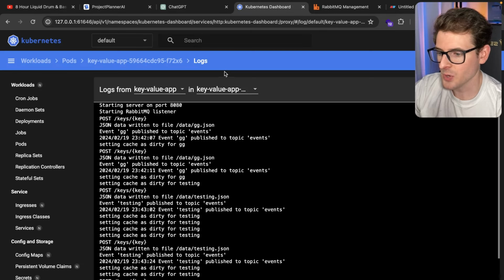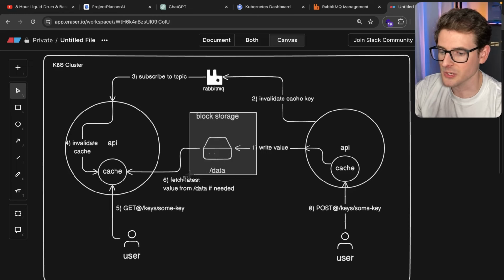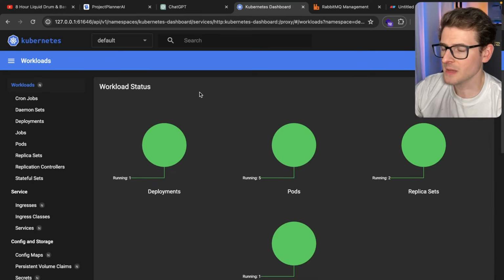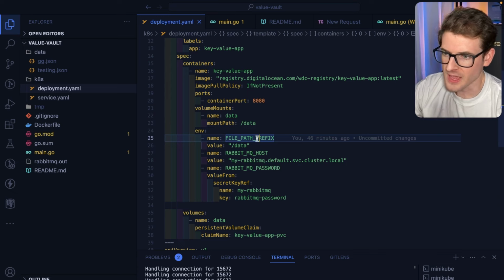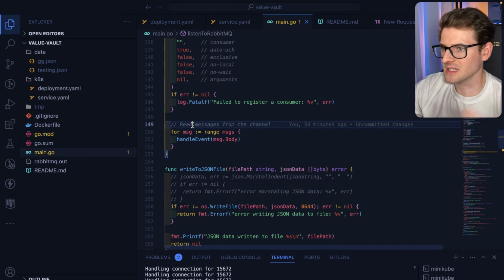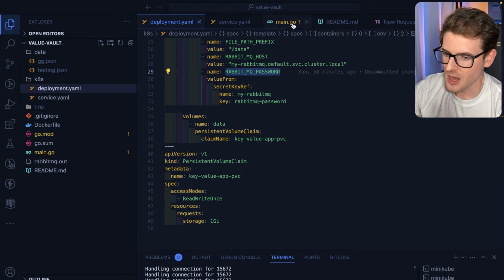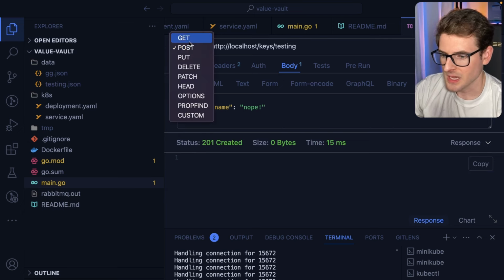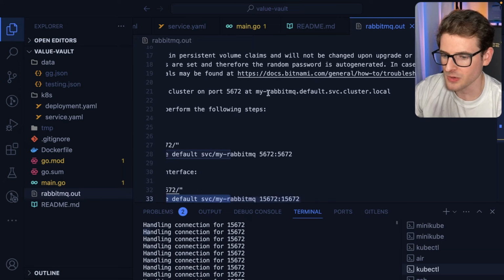You need this tool when learning Kubernetes